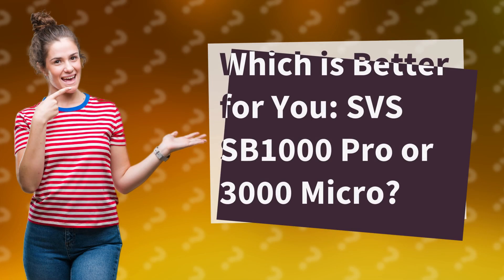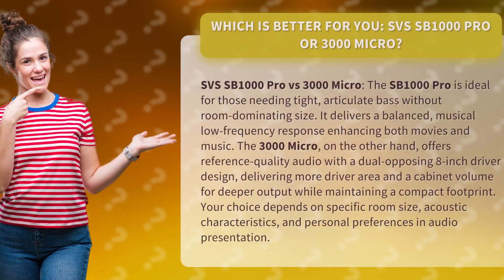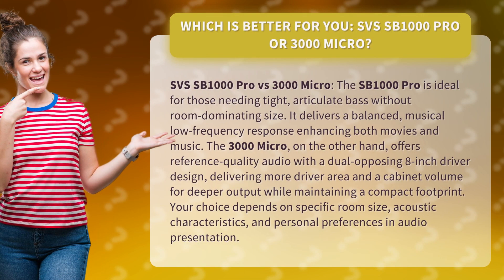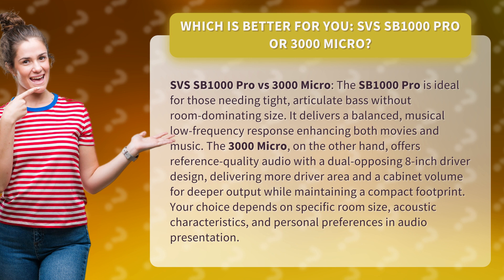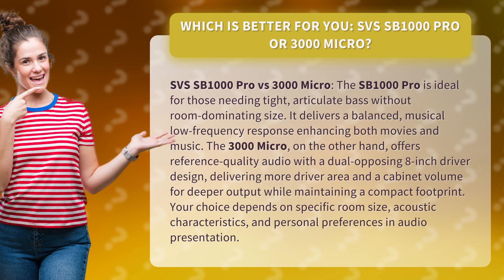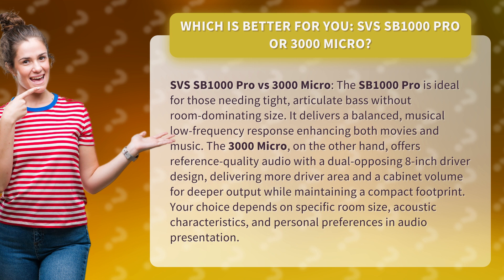Which is Better for You: SVS SB1000 Pro or 3000 Micro?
SVS SB1000 Pro vs 3000 Micro: Which is Better for You? • SVS SB1000 Pro vs 3000 Micro: Which is Better? • Discover the ideal subwoofer for your audio needs! In this video, we compare the SVS SB1000 Pro and the 3000 Micro to help you make an informed decision. Find out which subwoofer offers tight, articulate bass in a compact size or reference-quality audio with deeper output. Consider your room size, acoustic characteristics, and personal audio preferences to choose the perfect subwoofer for you!